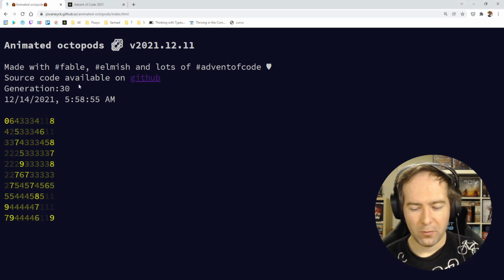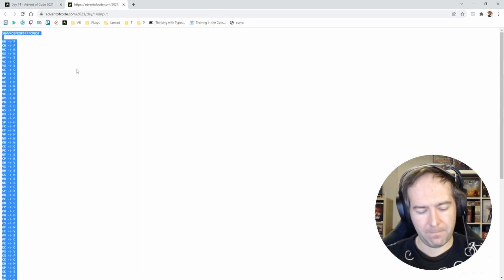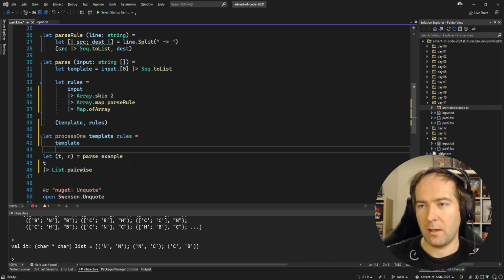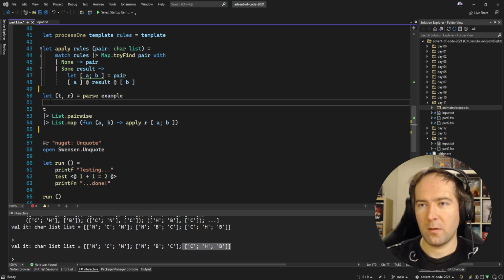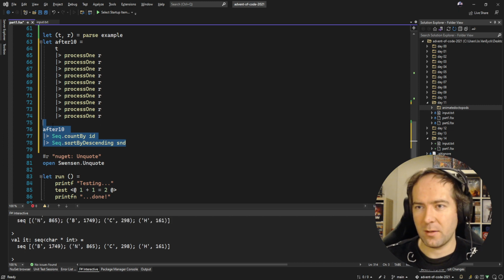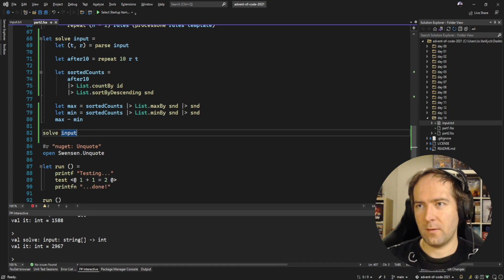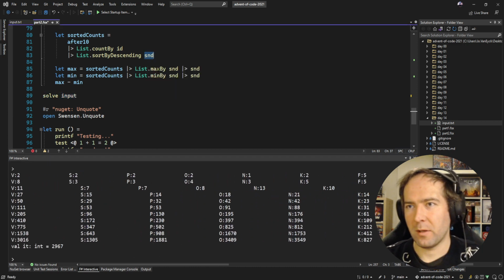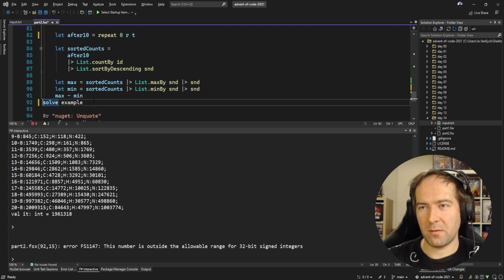⛄advent of code 2021⛄ Day 14 ⭐ - F# livecoding